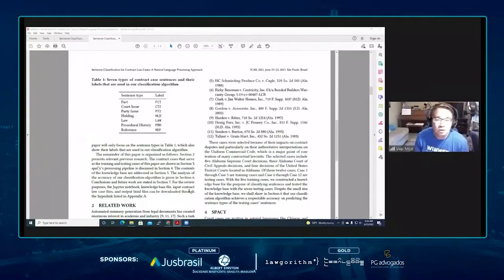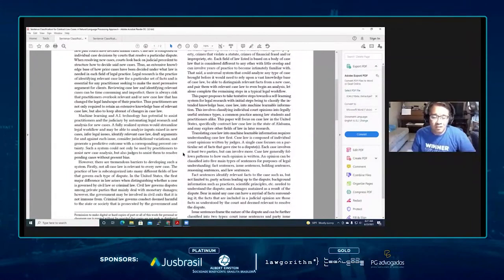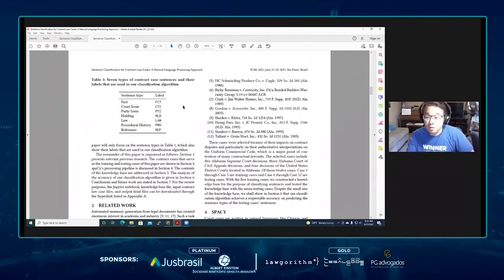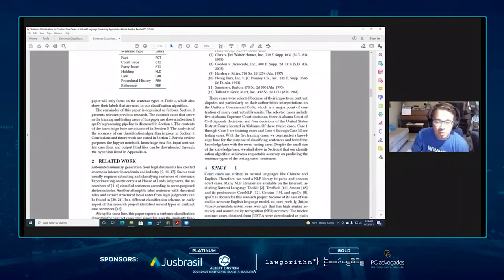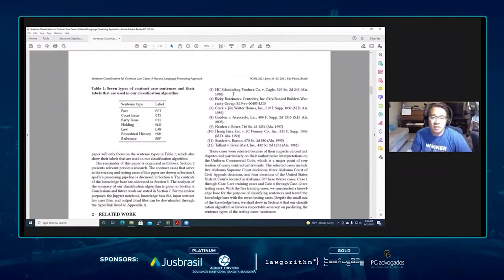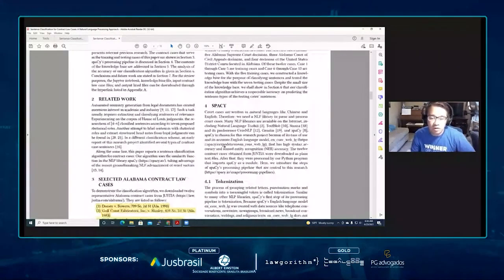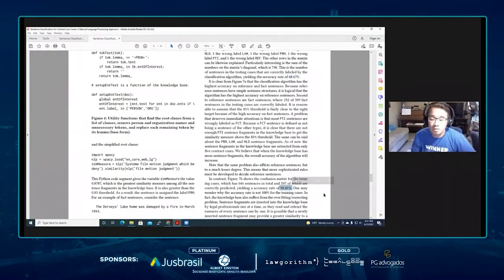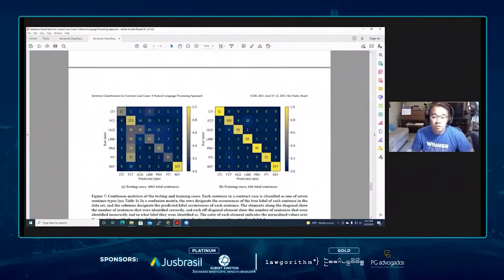Sentence Classification for Contract Law Cases A Natural Language Processing Approach Mok,Wai Yin